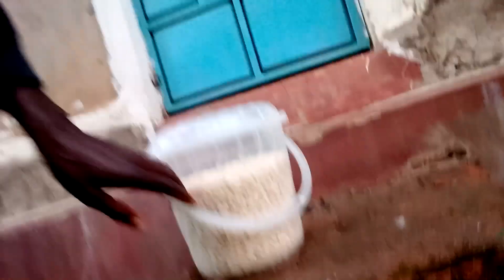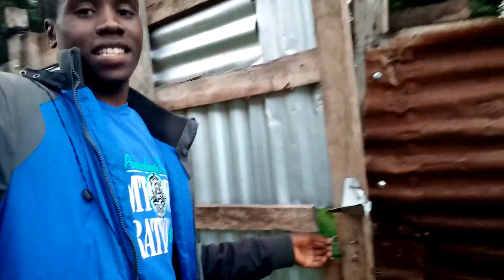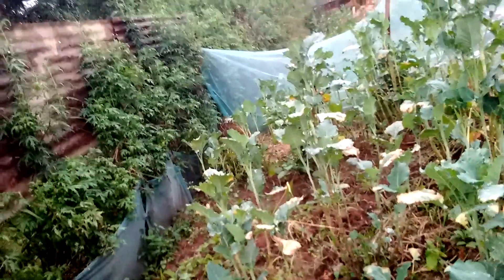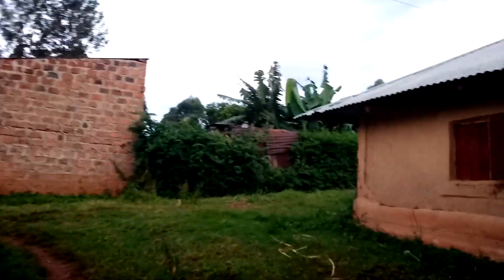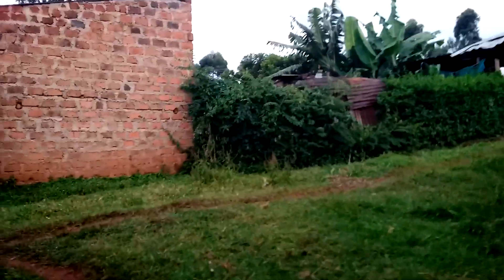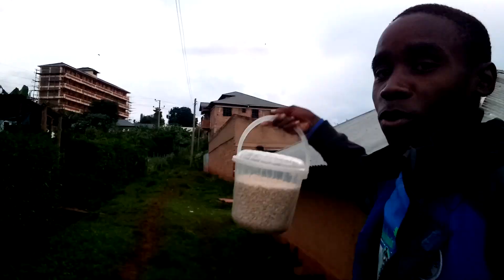My evening routine || Going to the village posho mill | Real African stories kenya🇰🇪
Cornmeal nutrition facts and health benefits are enormous because cornmeal is cholesterol-free, low-fat, gluten-free, and low-sodium. Unlike other corn products, cornmeal is higher in carbohydrates and is a good source of vitamin B6 and fola